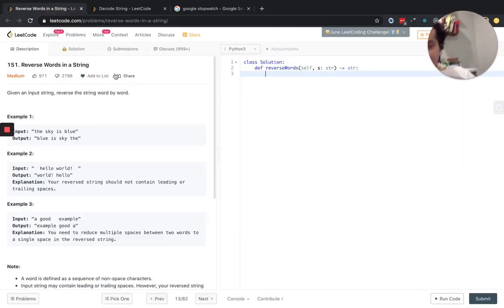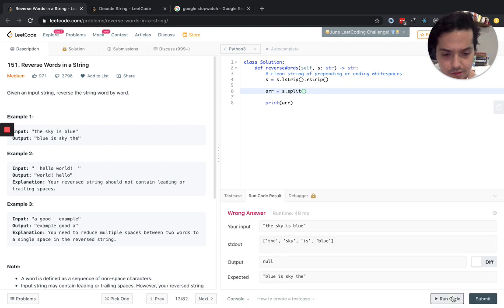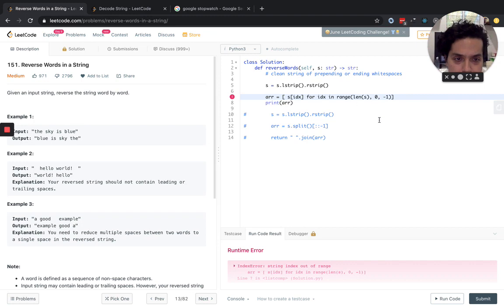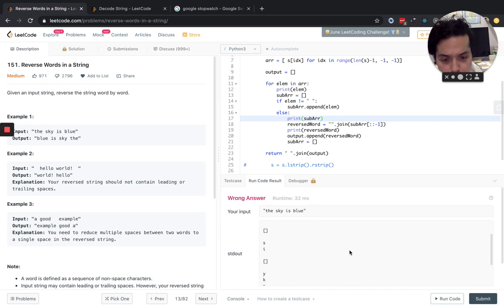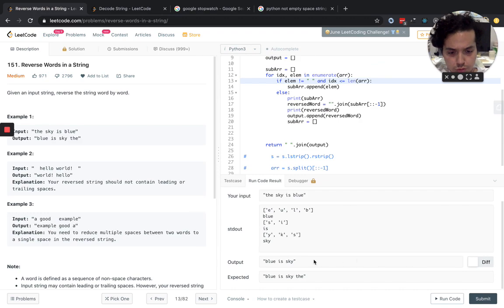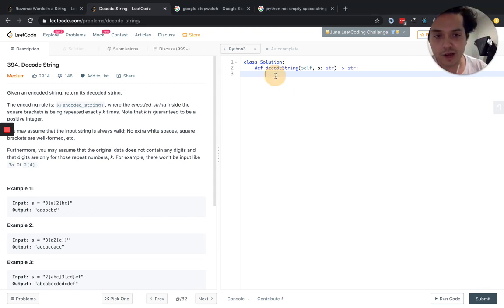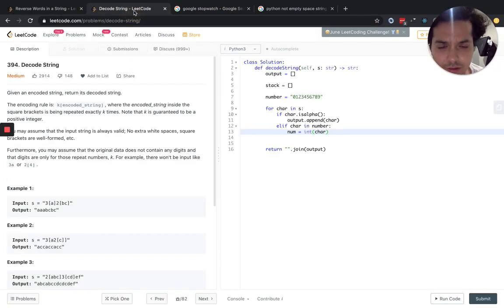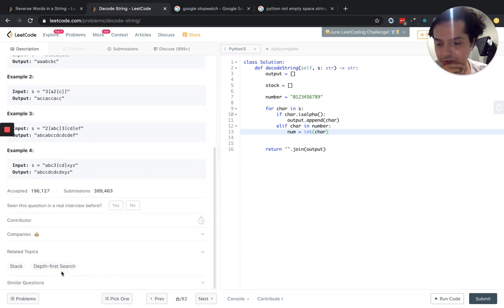Coding Interview Practice Session 7 | Leetcode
More practice with Python and Leetcode

Kevin